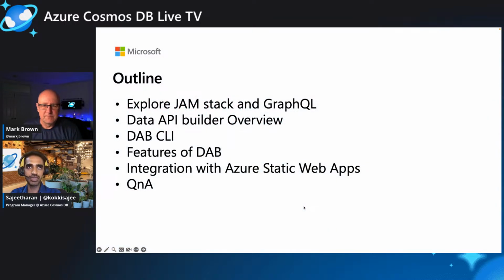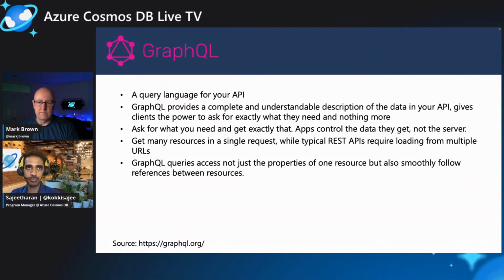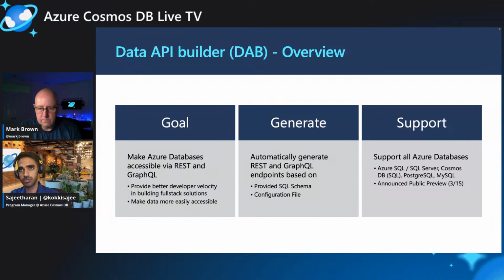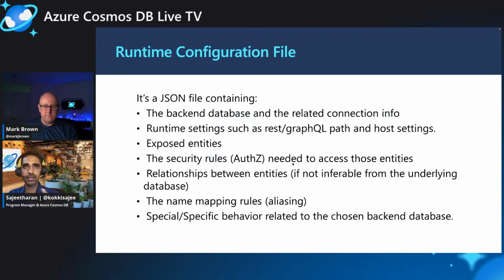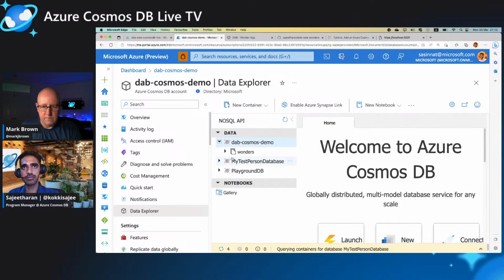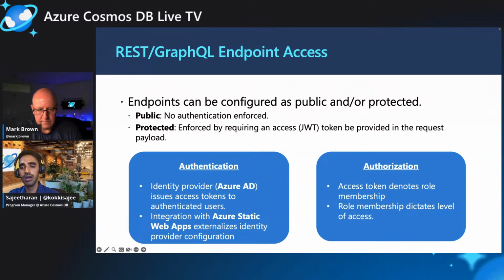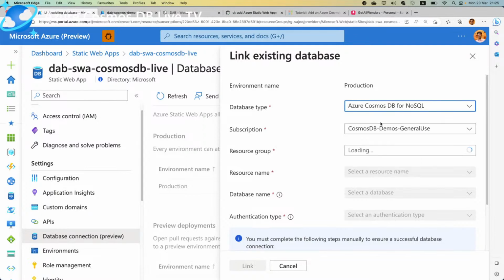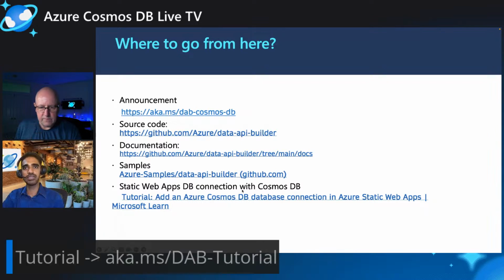Data API Builder for Azure Cosmos DB - Under the Spotlight - Ep 75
This week on Azure Cosmos DB Live TV, your host Mark Brown welcomes Microsoft Senior Program Manager Sajeetharan Sinnathurai as they unpack the new functionality "Data Api Builder for Azure Cosmos DB" to that allows customers to instantly build a GraphQL API.  They'll discuss the Architecture, benefits and how to easily get started. Sajee will also show an end-to-end demo that demonstrates the capabilities of Data API Builder. Bring your questions and be part of the discussion with Mark and Sajeetharan Sinnathurai.

Helpful Links:

Tutorial: Add an Azure Cosmos DB database connection in Azure Static Web Apps (preview)